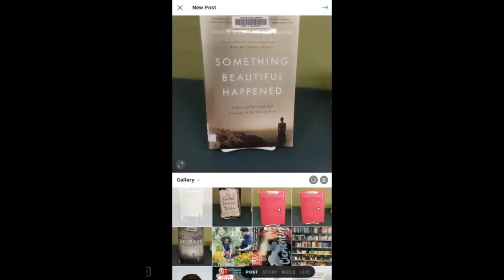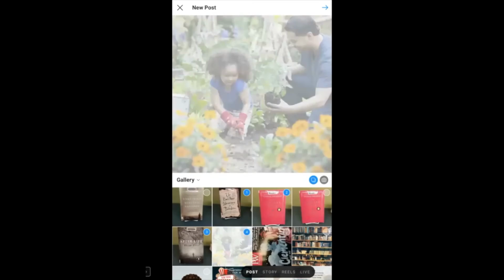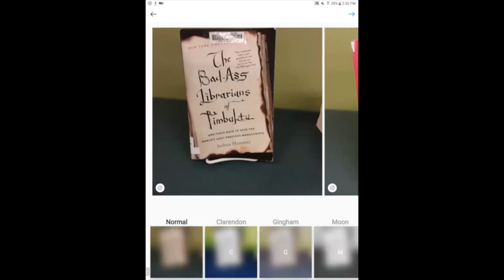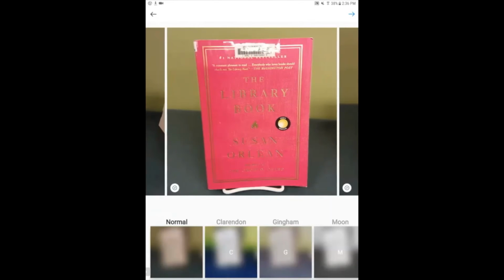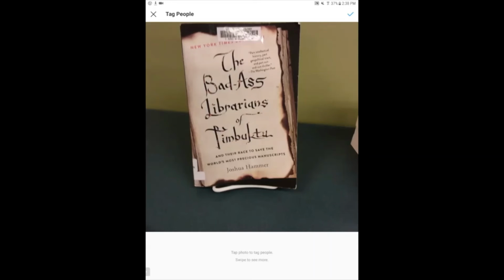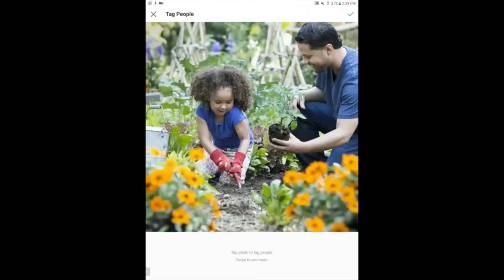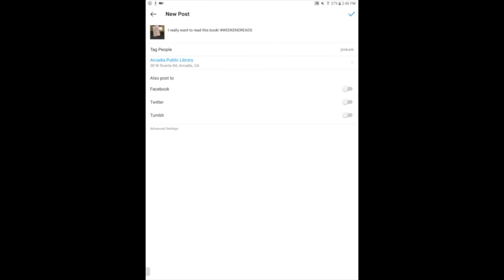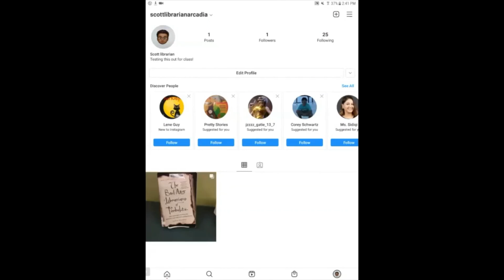Learning Lab: Instagram for Beginners - Uploading Pictures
A free photo & video sharing social
 network where users can connect with
 their friends & discover niche interests.
 Users can record, edit their content, &
 live stream as well. This introductory
 course will show patrons how to take photos, upload photos, and apply filters, and load images onto their newsfeed!